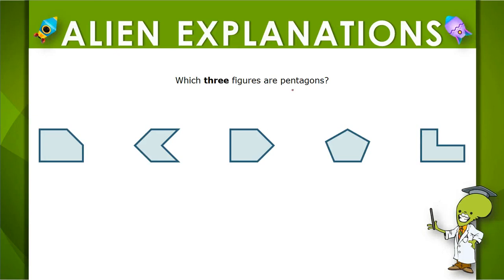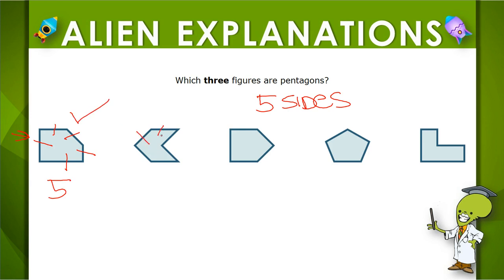2nd Grade - Math - 2 Dimensional Shapes - Question Feedback - 142465